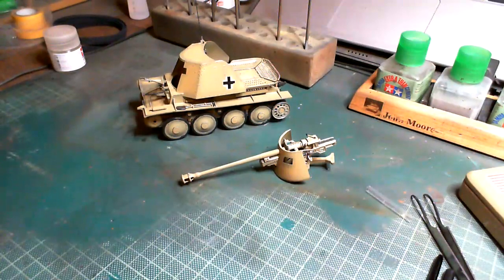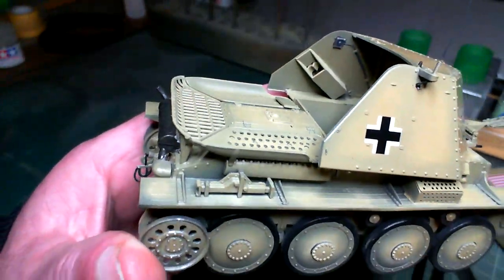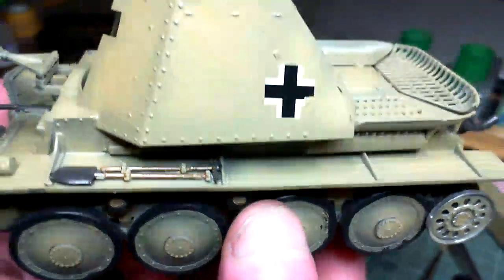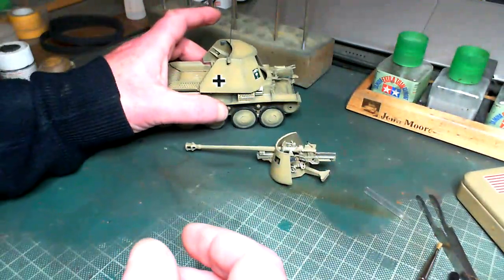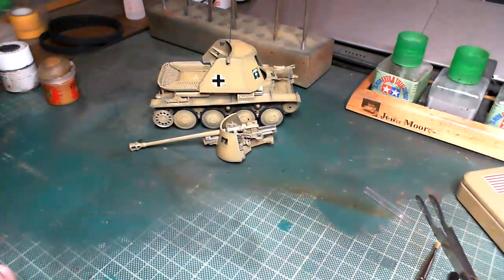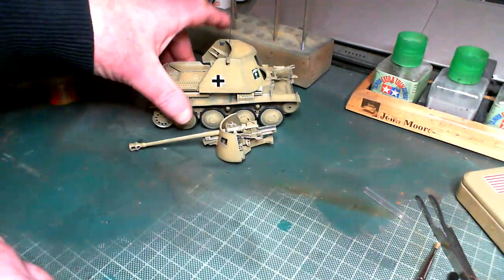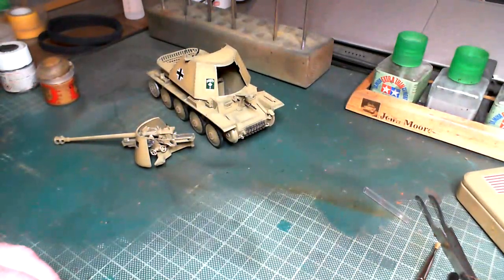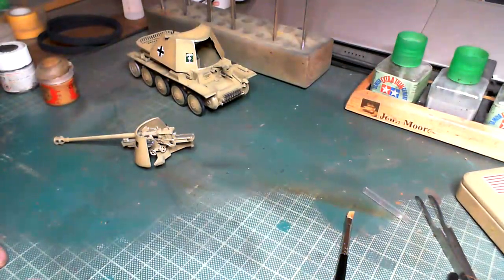ITALERI 1/35 Scale German Self-Propelled Gun MARDER III Build Update 6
emai.: tinymoore@gma